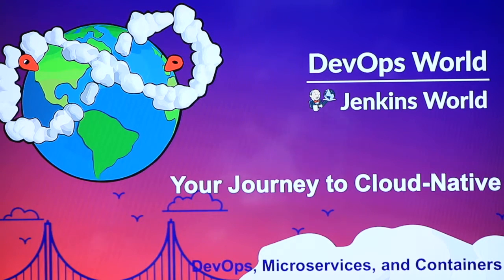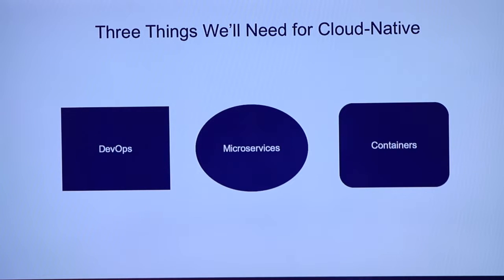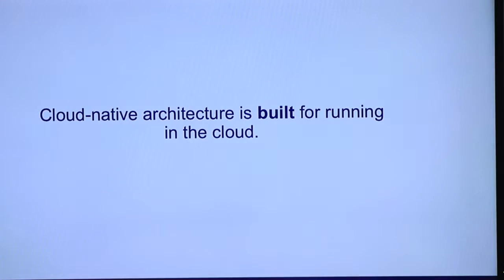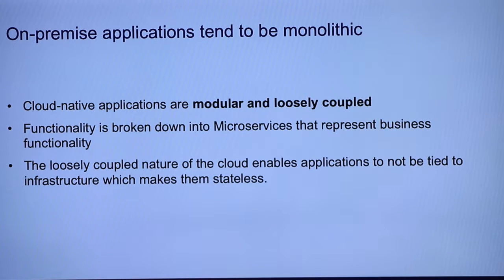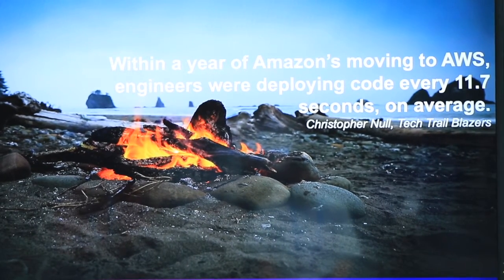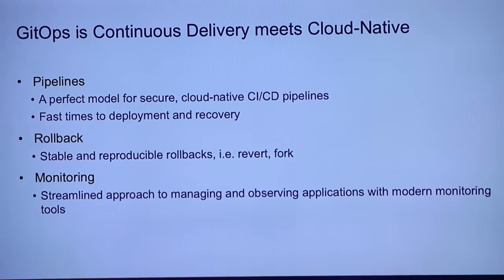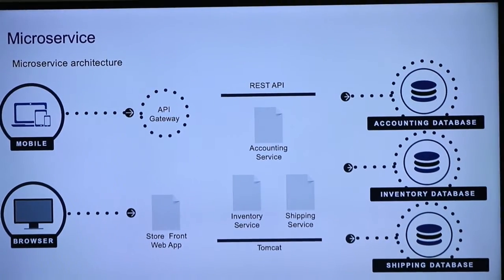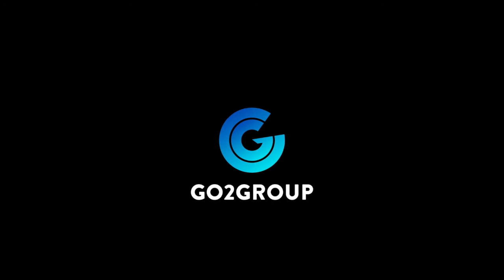Your Journey to Cloud-Native: DevOps, Microservices and Containers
In this session at DevOps World I Jenkins World 2019, Mike Maheu, SVP - Professional Services and Operations at Go2Group, offers practical insights into how cloud-native applications can be built, deployed and managed.